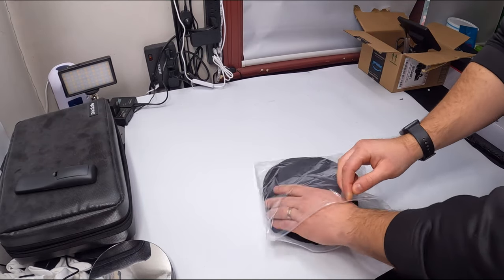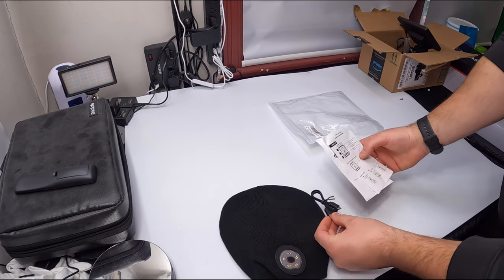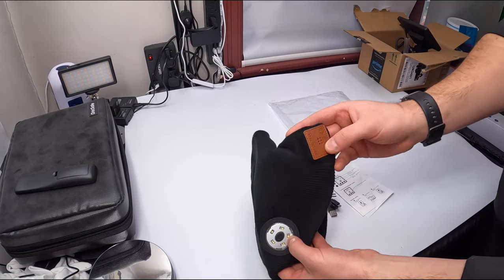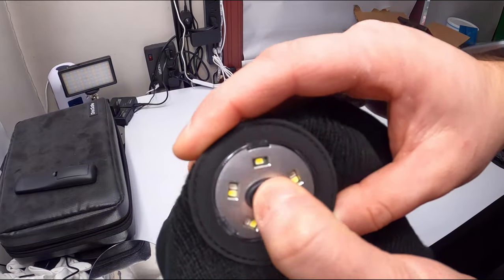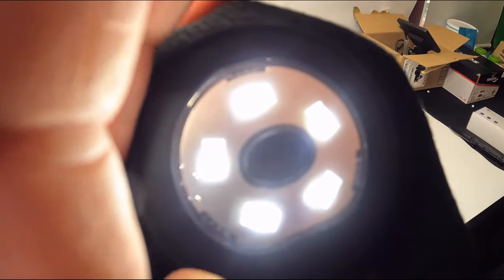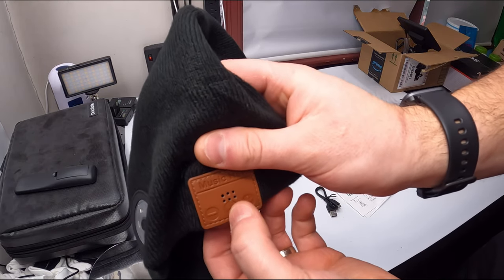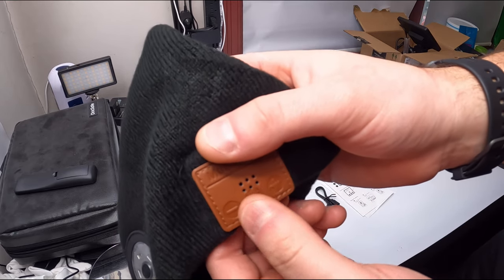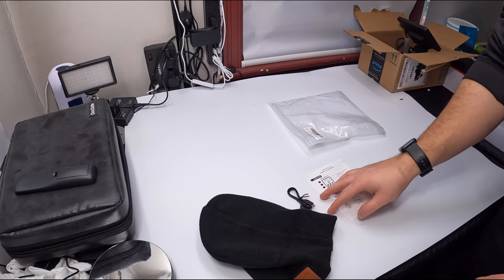TOUCH TWO Bluetooth Beanie Hat with LED Light Wireless Musical Knitted Cap with Headphone Stereo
If your interested you can buy it